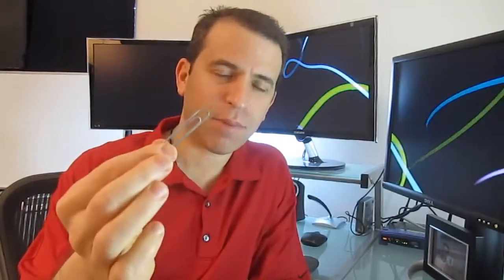Dutch Clip Paper Clip - Billboard Paper Clips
-Not only a paperclip - also a money clip and a book mark.
-Full billboard permits horizontal or vertical logos with space for phone number, website, etc.
-Grips from 2 to 20 sheets.
-Stainless steel with no sharp edges or pointed corners.